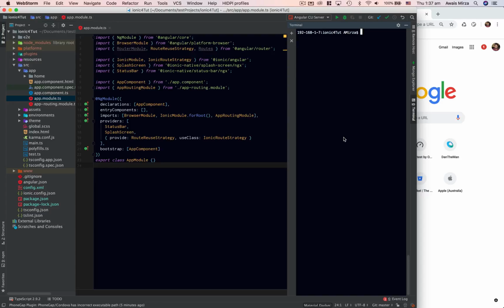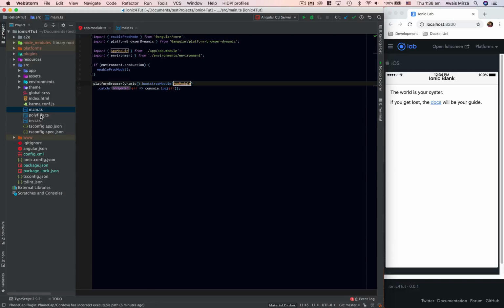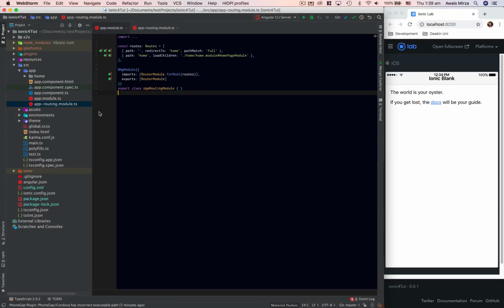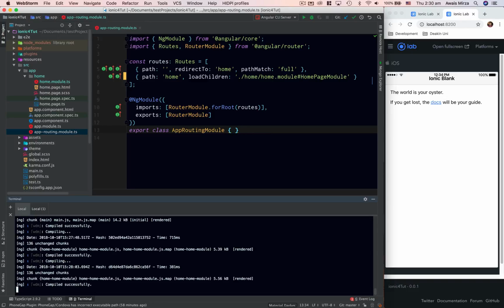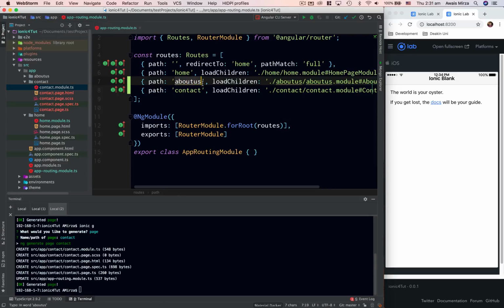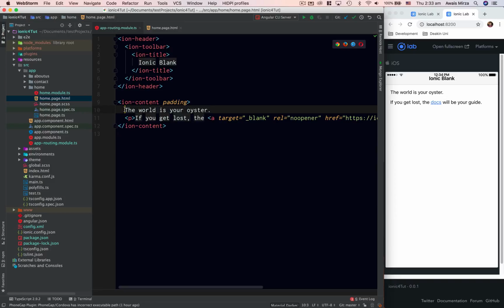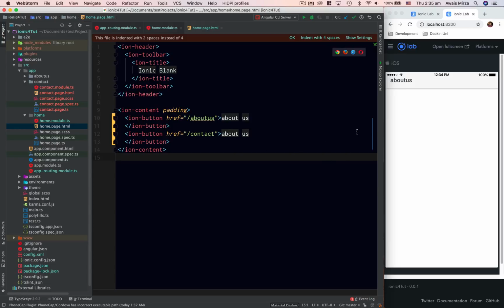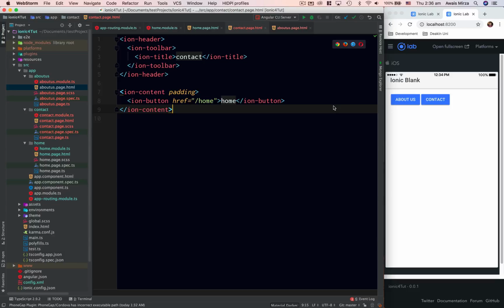IONIC 4 Mobile App Development #6 Routing And Lazy Loading Ionic 4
This is the complete tutorial series of Latest IONIC which uses Latest Angular. We will start how to build mobile app with IONIC and Angular from scratch. And will understand the Basic concept of IONIC and as well as IONIC CLI. Which is a great Tool to Start IONIC project and also generate Components Services Filters etc.

2nd Javascript Book

Udemy Courses